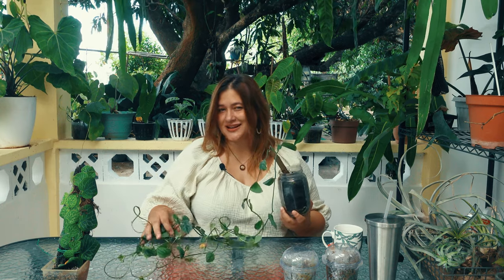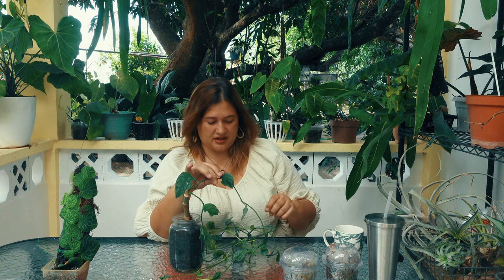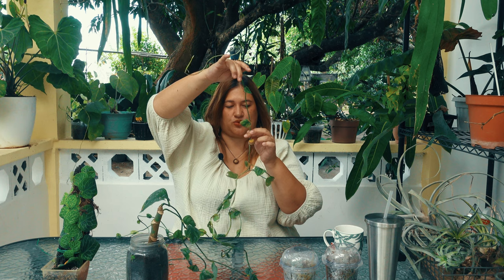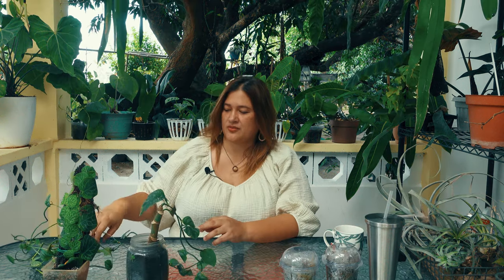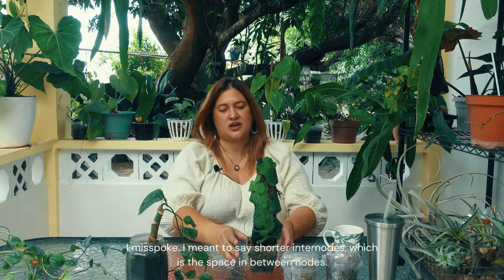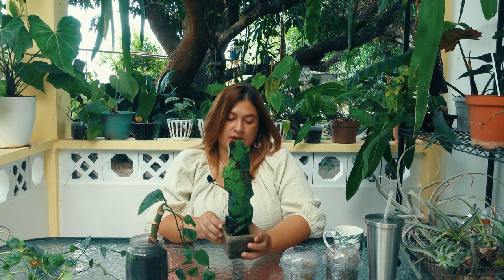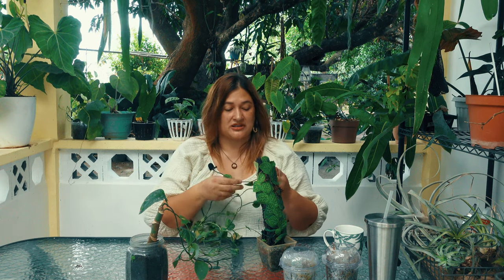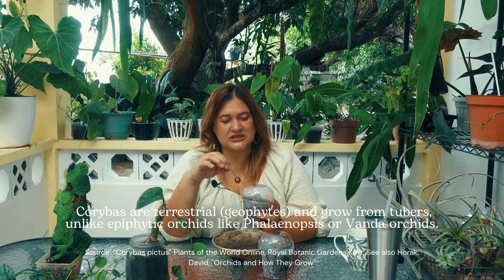MONSTERA DUBIA, RHAPHIDOPHORA CRYPTANTHA, CORYBAS SP. | How to Tell These Climbers Apart + Care Tips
Collecting plants is all sorts of fun until you lose a tag and can't which plant is which. In this episode, I discuss the difference between three popular climbing plants: Monstera dubia, Rhaphidophora cryptantha, and a Corybas sp likely to be C. pictus.

FILMING GEAR
Sony ZV1
BOYA BY-XM6 S2 2.4GHz Dual Wireless Lavalier Microphone System
Small Rig Camera Cafe for Sony ZV1
Hand Grip Powerbank
Handle Grip Stand

EDITING GEAR
2021 Apple iPad Mini
SanDisk 1TB Extreme Portable SSD
Baseus 8-in-1 USB C Hub
SOURCES | SUGGESTED READING

Barton, Kasey E., and Karina Boege. “Future directions in the ontogeny of plant defence: understanding the evolutionary causes and consequences.” Ecology Letters, vol. 20, no. 4, 2017, pp. 403-411. University of Hawaii,

“Corybas pictus (Blume) Rchb.f.” Plants of the World Online, Royal Botanic Garden Kew,

Horak, David. “Orchids and How They Grow.” Brooklyn Botanic Garden, 1 April 2004,

“Monstera dubia (Kunth) Engl. & K.Krause.” Plants of the World Online, Royal Botanic Gardens Kews,

“Rhaphidophora cryptantha P.C.Boyce & C.M.Allen.” Plants of the World Online, Royal Botanic Garden Kew,

Zulueta, Mikaela. Here’s Where You Can Find These ‘Rainbow’ Trees In The Philippines, 29 February 2020,

As per the U.S. Copyright Office, " [f]air use is a legal doctrine that promotes freedom of expression by permitting the unlicensed use of copyright-protected works in certain circumstances...such as criticism, comment, news reporting, teaching, scholarship, and research". I make no claim of ownership of all photos featured in this video; in fact, the credits are shared within the video itself and in the description of this video. The use of these published video clips is protected under the purpose of a Commentary. The educational and transformative nature of the use of these images balances the minimal amount of time the images are used and referred to in this video.